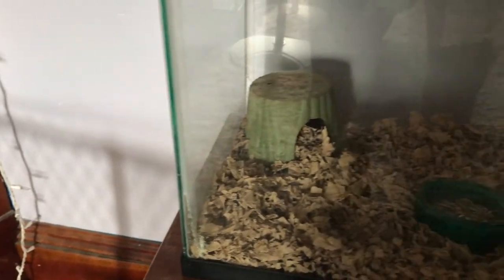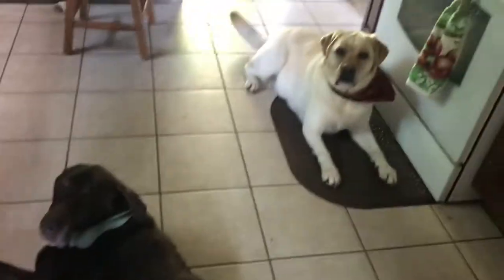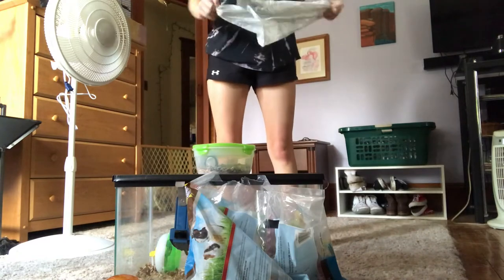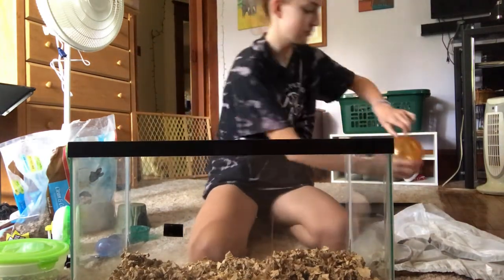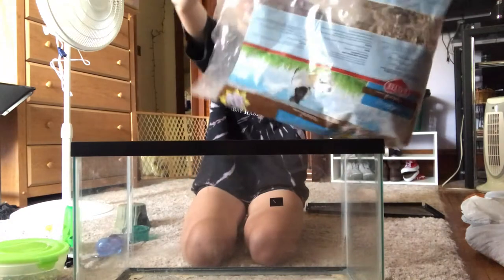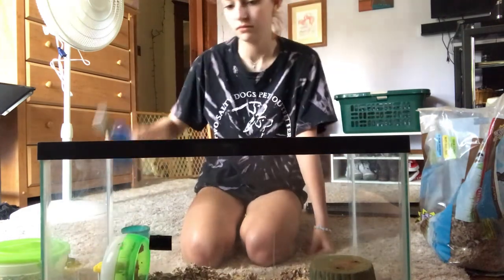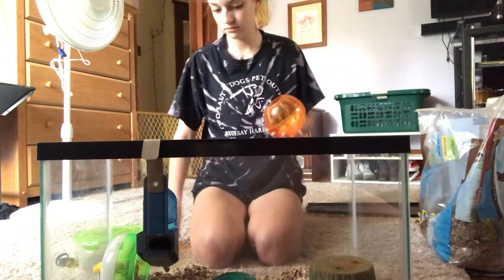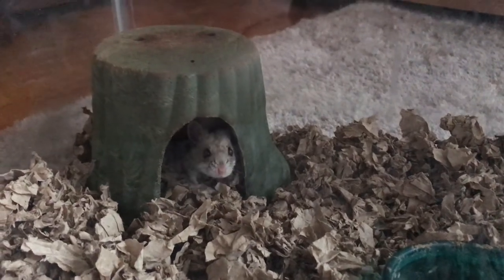How to Clean a Hamster Cage!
hey guys! this is a video I made for my public speaking class. we had to write a speech about how to do something step by step, so i did mine about cleaning a hamster cage.